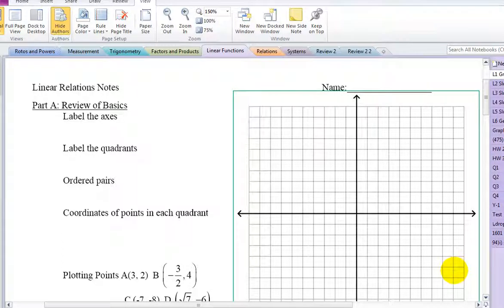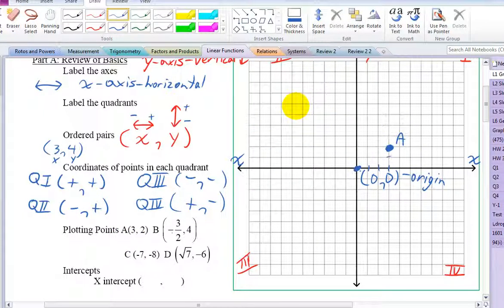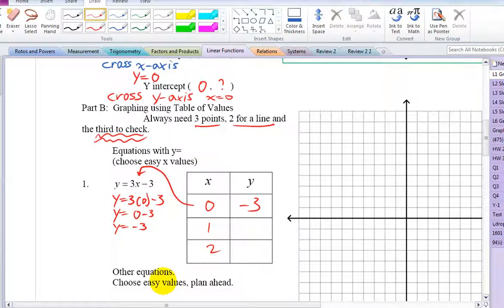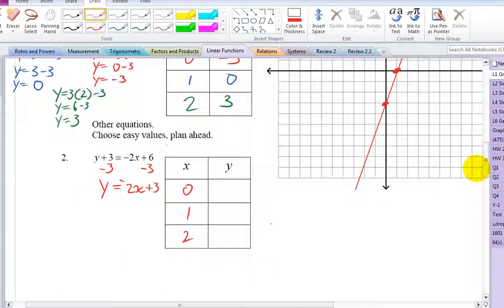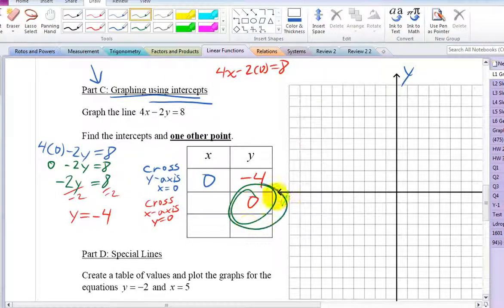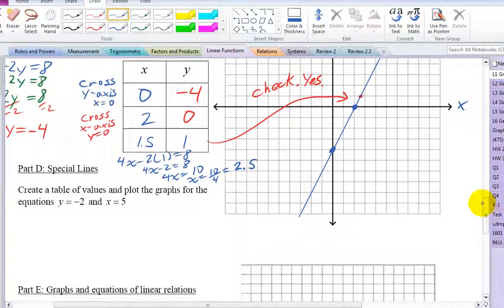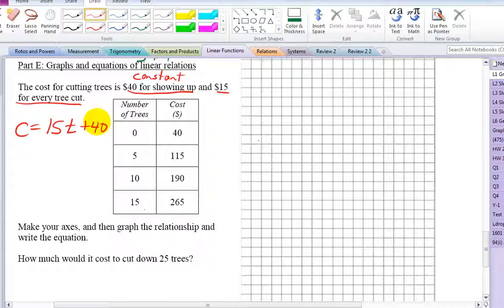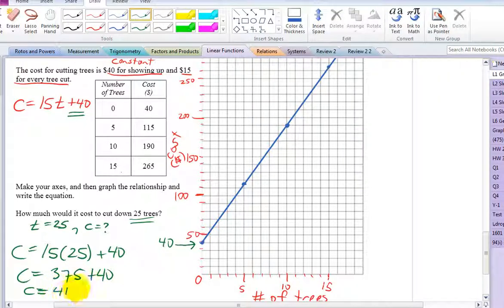U5L1 Graphing Review